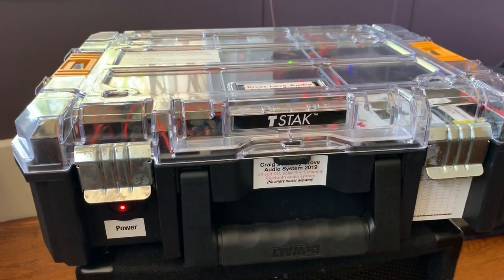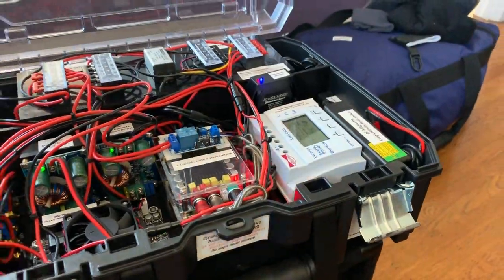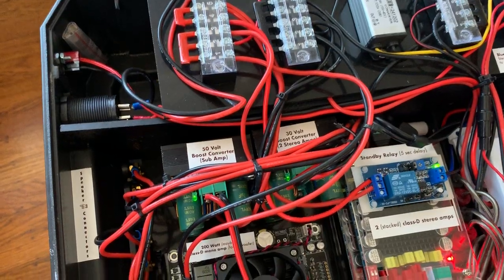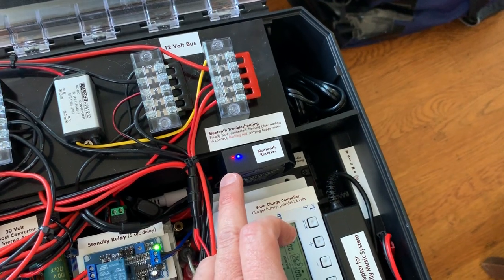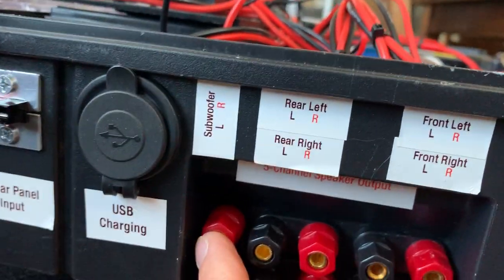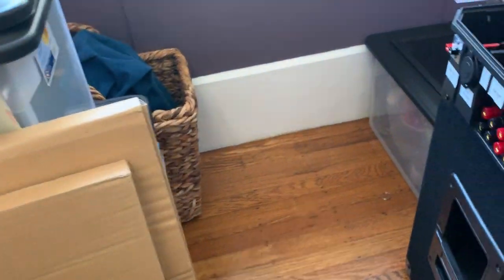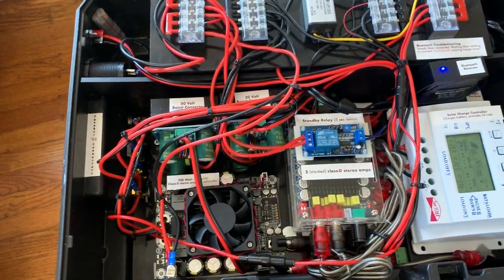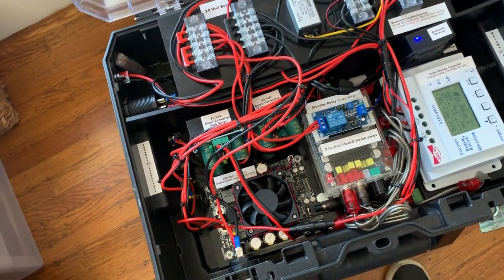Off-the-Grid Solar and battery-powered stereo music amplifier